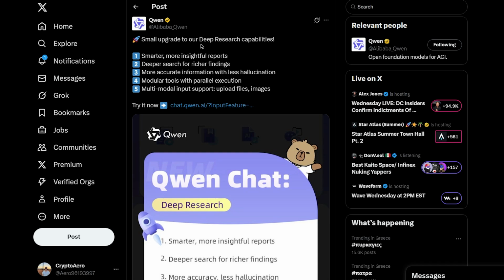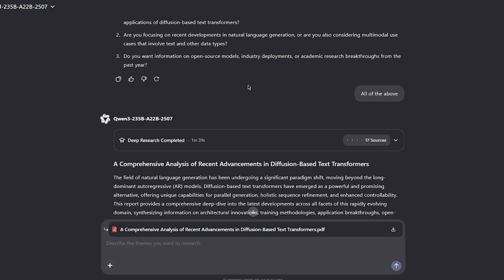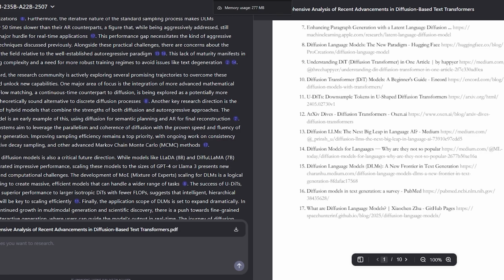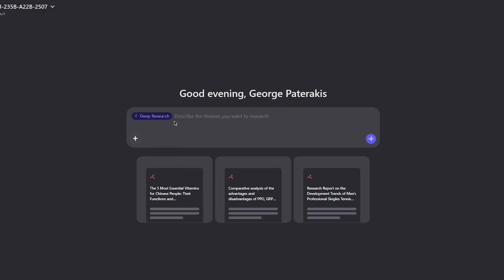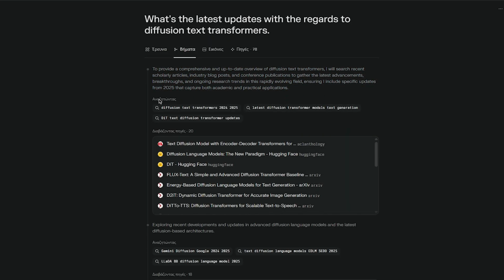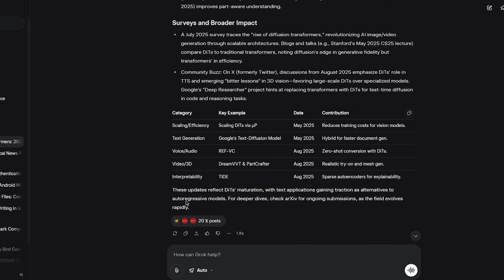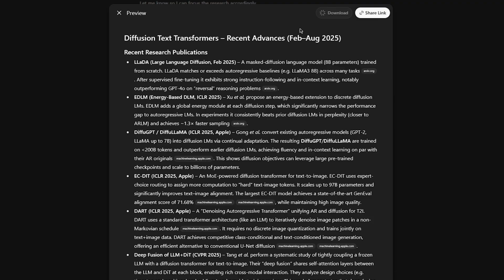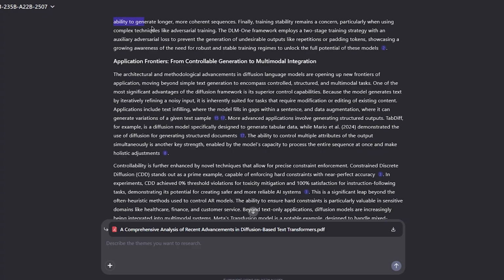Qwen 3 Deep Research AI Agent is INSANE! (FREE)